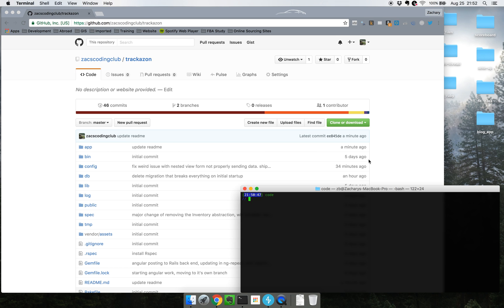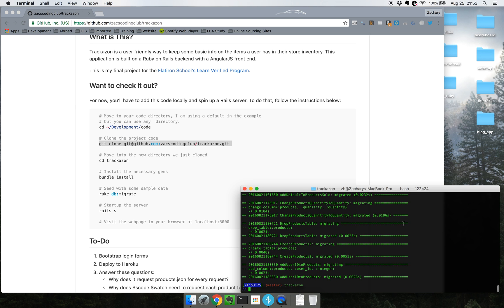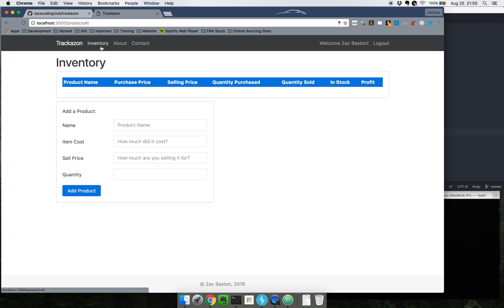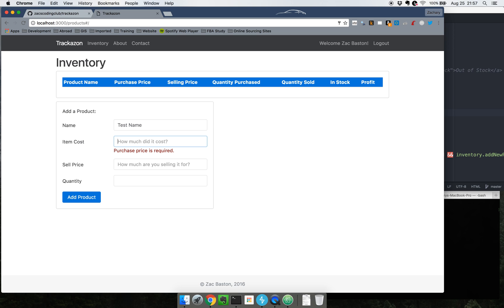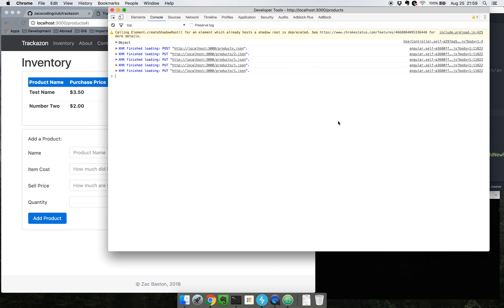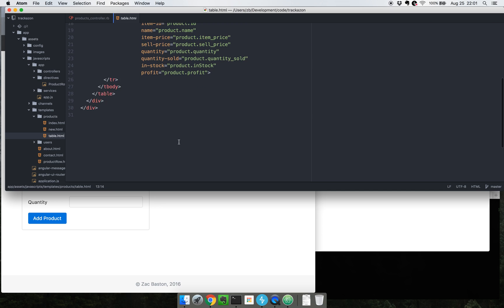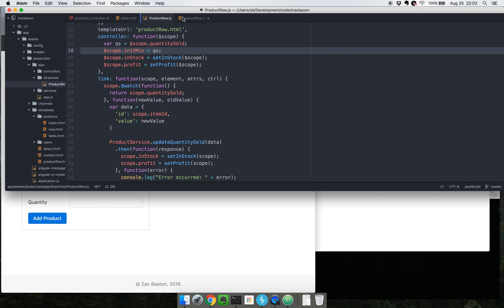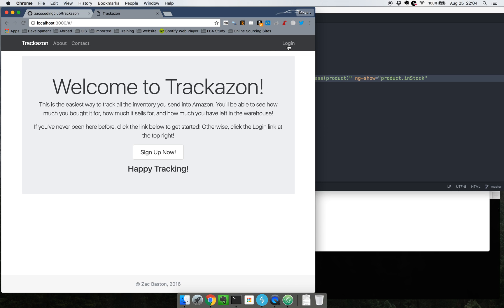Rails + AngularJS Walkthrough